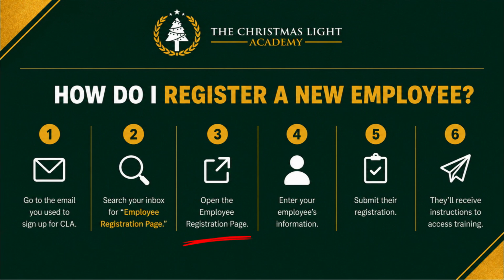How Do I Register A New Employee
Welcome to The Christmas Light Academy (CLA) — the employee training platform built specifically for Christmas light installation companies.

CLA helps business owners hire, onboard, and train employees through structured video training, quizzes, SOPs, and employee registration tools.

All training is hosted inside the CLA Mobile App and available in both English and Spanish.

This video is part of our CLA FAQ Series where we answer common questions about employee onboarding, training programs, and the CLA platform.

Top 5 Reasons Business Owners Use CLA:

✔ Train New Hires Faster

✔ English & Spanish Video Training

✔ Keep SOPs, Training & Quizzes In One Mobile App

✔ Create Consistent Training Across Multiple Crews

✔ Reduce Mistakes, Callbacks & Owner Dependence